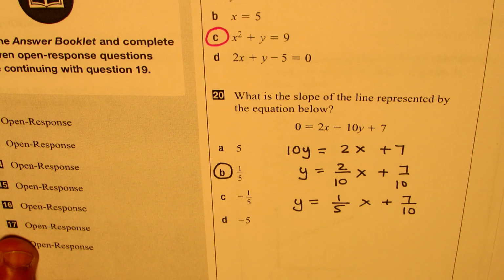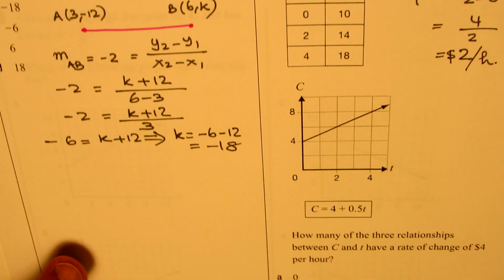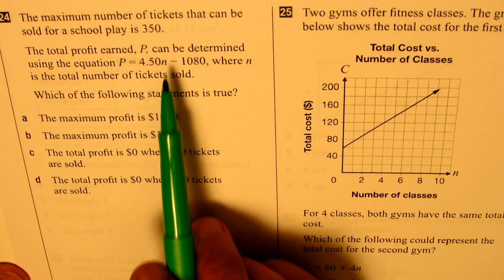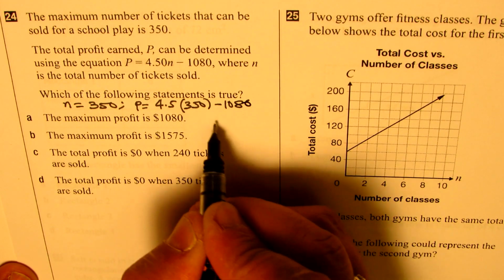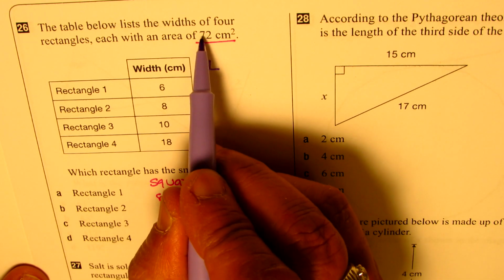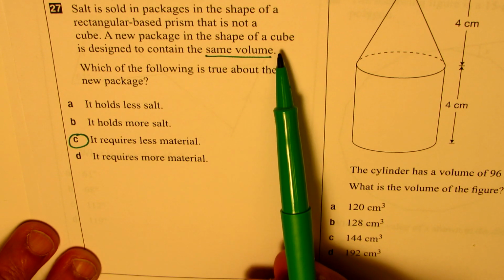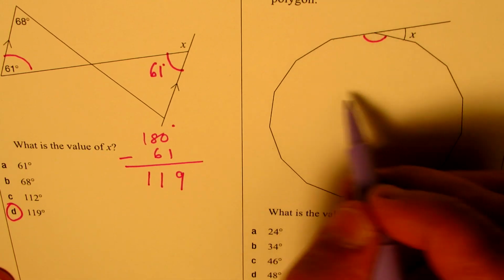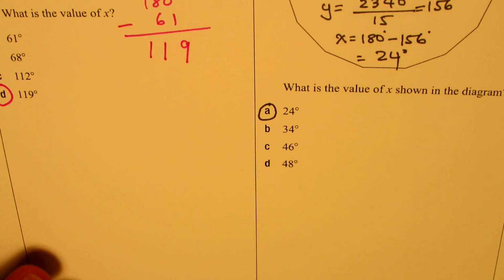Part 3 Linear Equations and Applications EQAO 2015 Part 3 - EDEXCEL - GCSE - SAT